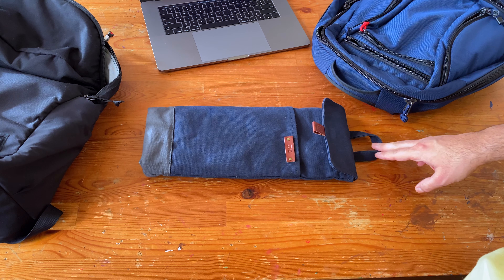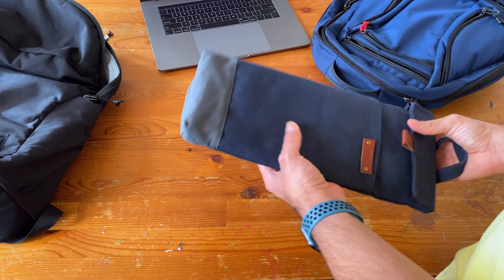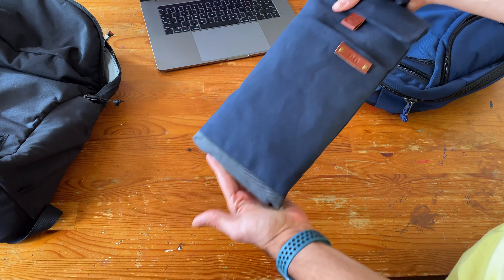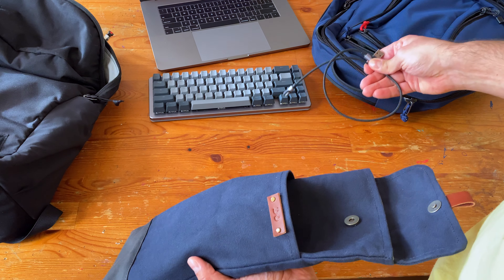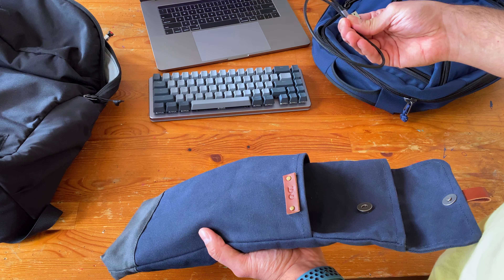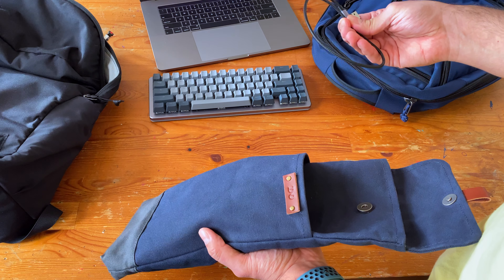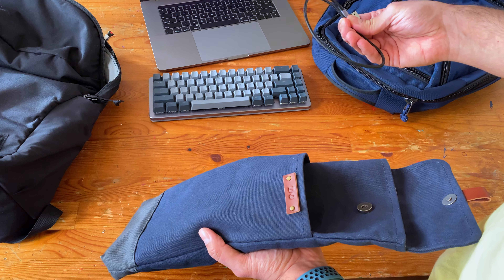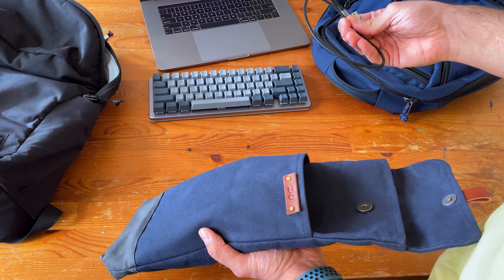Modern Coup Keyboard Sleeve [2019]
This is a quick video highlighting this very-well crafted keyboard sleeve from Modern Coup.